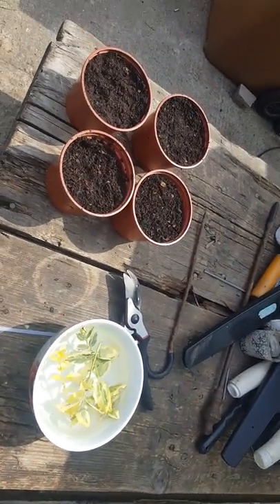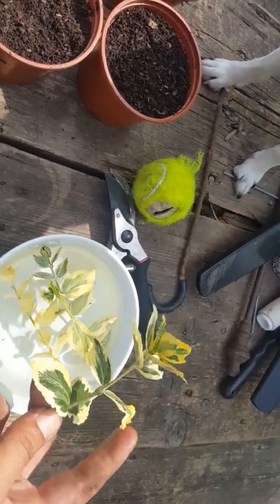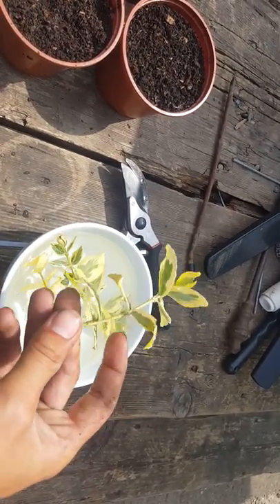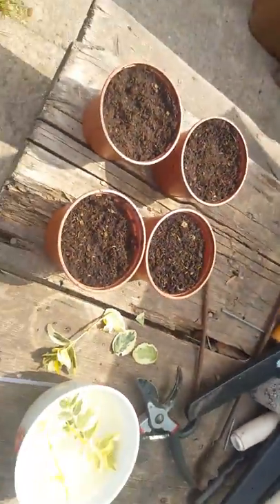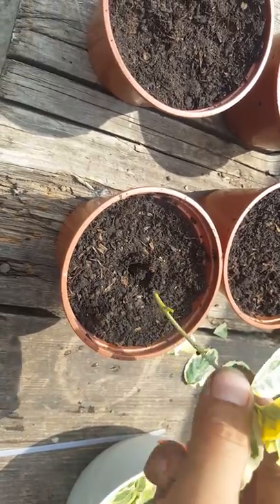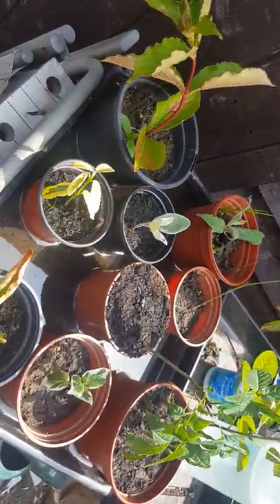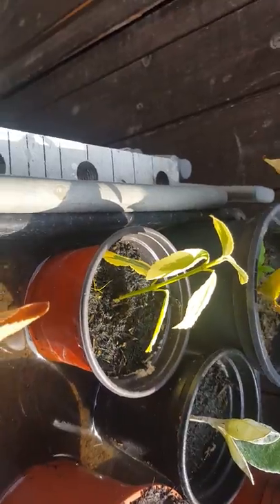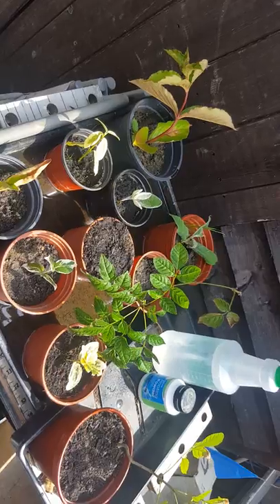How To propagate A Euonymus In The UK! Tutorial Video!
Hi guys welcome to a tutorial video in which i show you how quick taking cuttings can be, i already have the cuttings to hand and with a few simple tips and tricks you can be getting your cuttings going in no time!